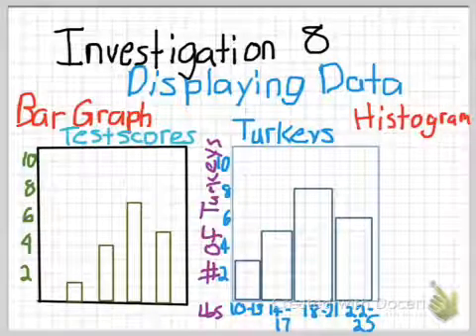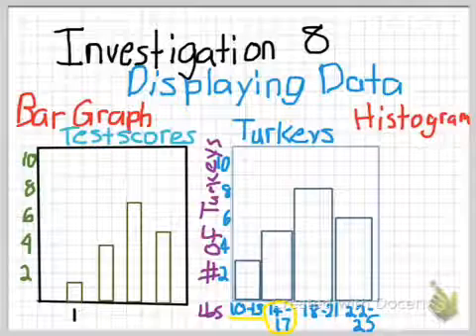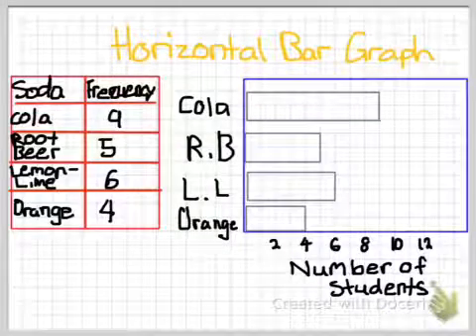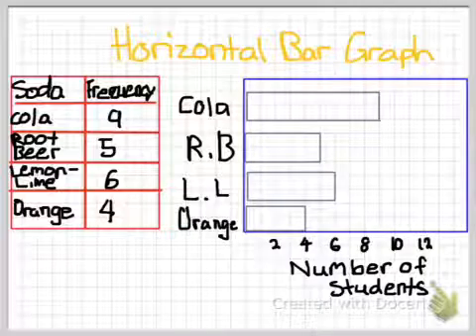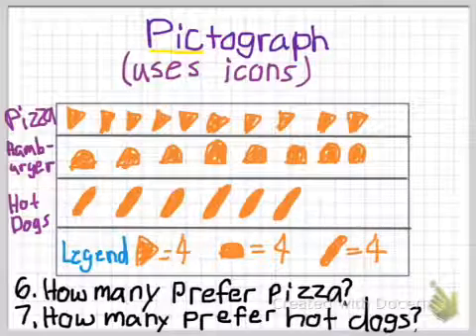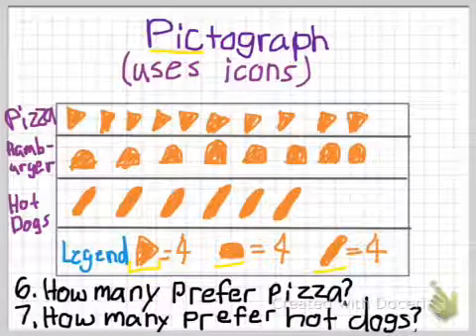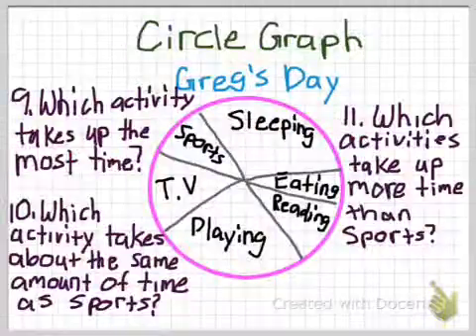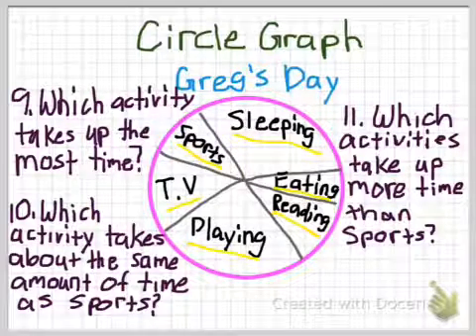Investigation 8: Displaying Data